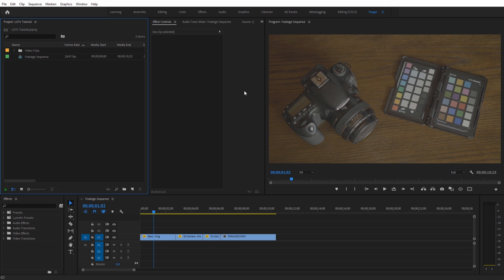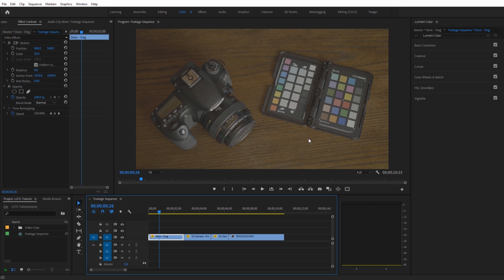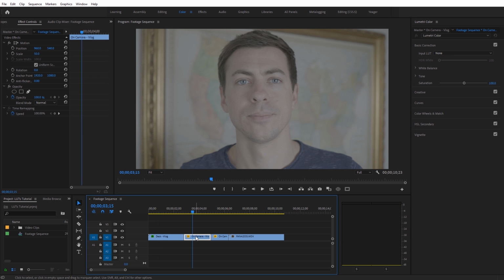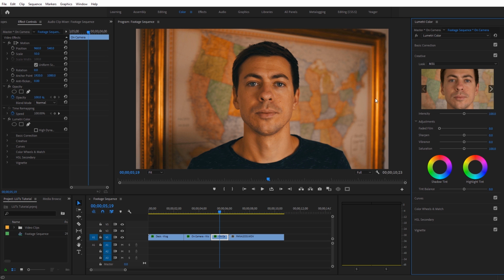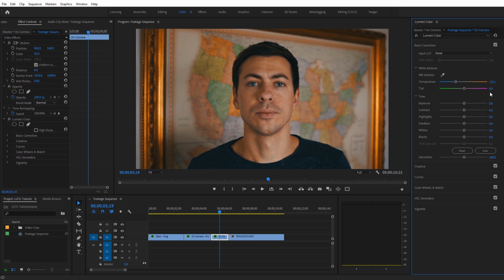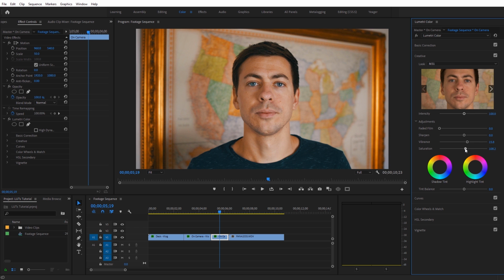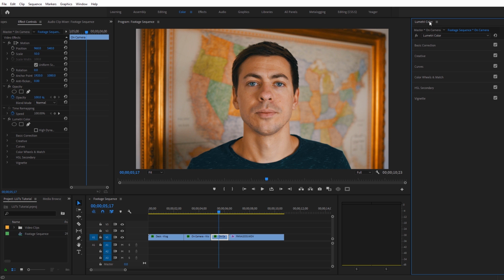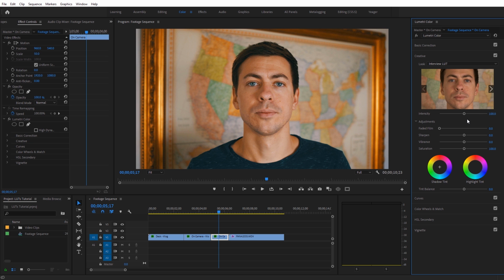How to Get the Most Out of LUTs | Video Editing Tips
- Download the FREE project file and follow along with step-by-step instructions on the PremiumBeat blog.